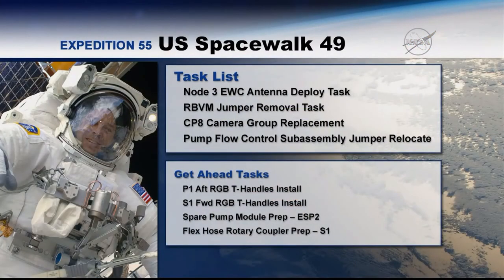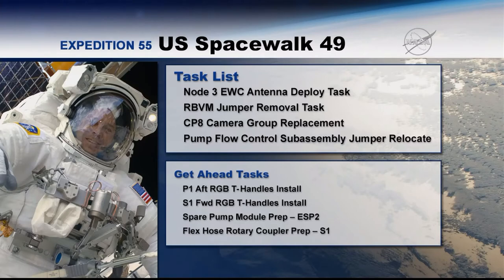Expedition 55 US Spacewalk 49 - Tasks (Live from the ISS/NASA)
I will be recording the full live spacewalk as it happens from NASA's ISS live feed (about an hrs time from this upload), will upload to YouTube soon as.
NASA astronauts Drew Feustel and Ricky Arnold are embarking on a 6.5-hour spacewalk outside the International Space Station. The duo is installing wireless communications equipment, replacing high-definition video cameras and removing old hoses from the station’s cooling components.